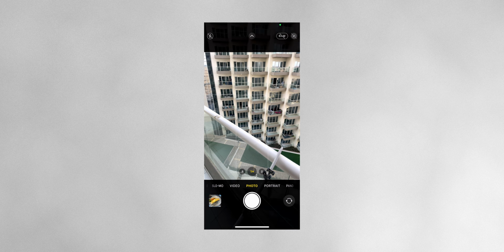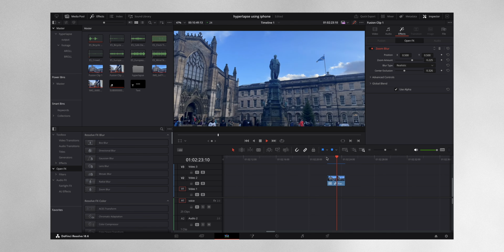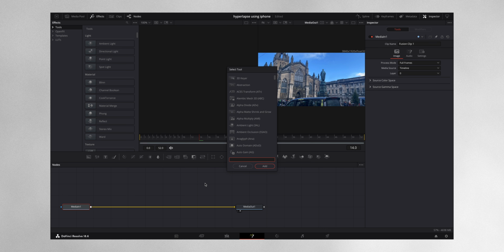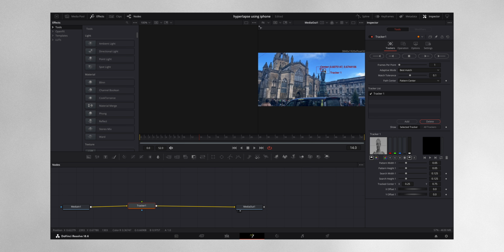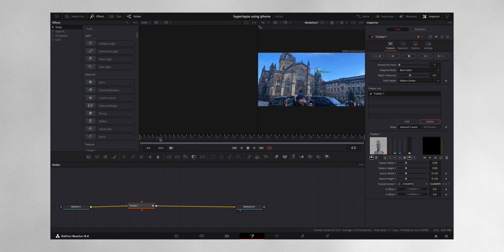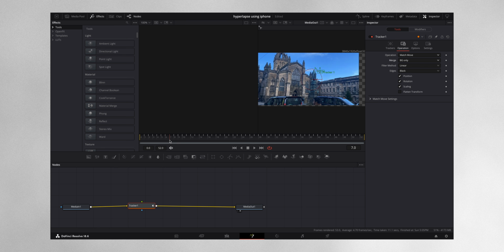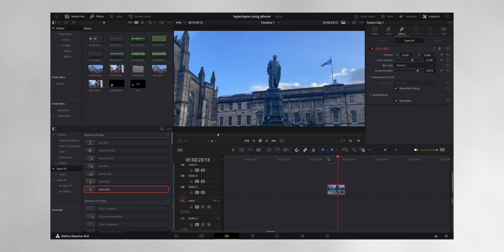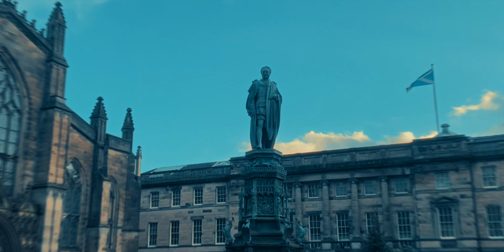HYPERLAPSING USING AN IPHONE | Davinci Resolve tutorial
The art of Hyperlapse using Iphone and Davinci Resolve. Hyperlapse is one of the most used techniques in any travel videos.
So in this video I will tell you a simple way to achieve this trick using an Iphone.